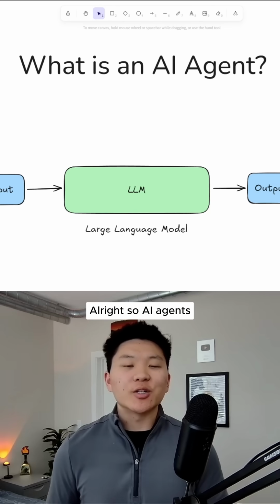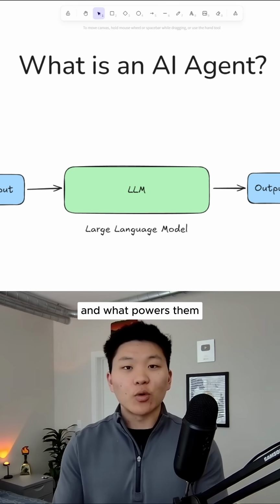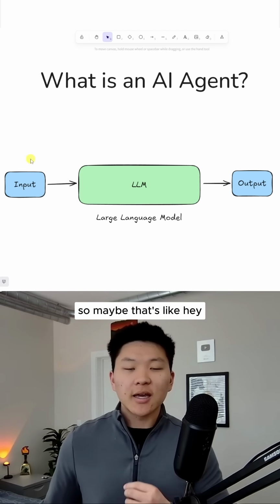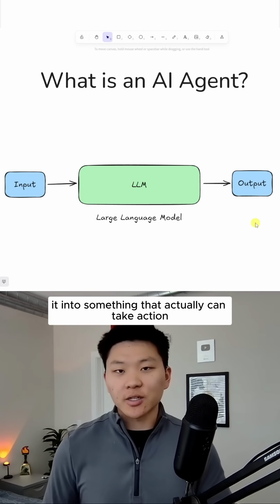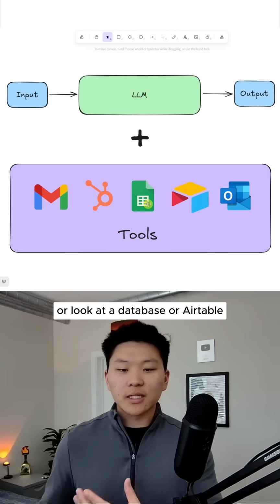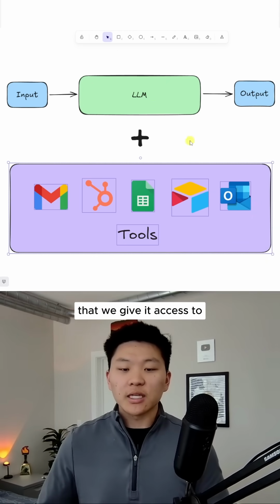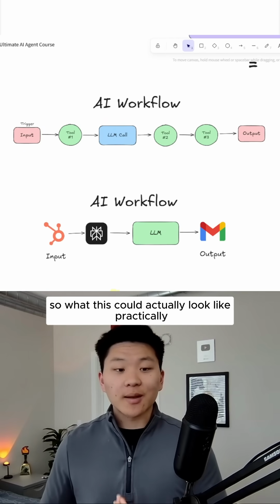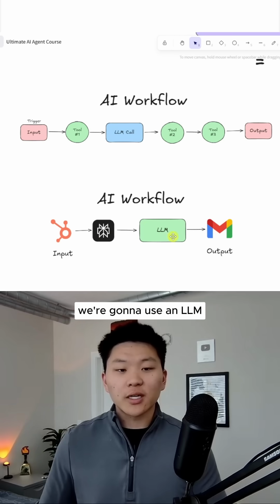How I Wish Someone Explained AI Agents to me